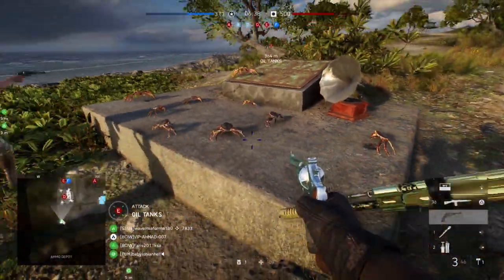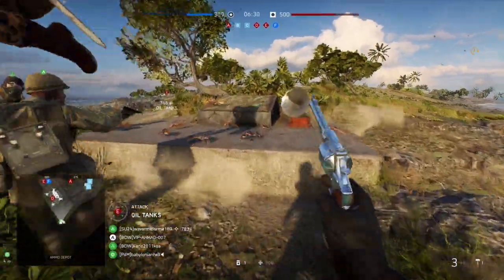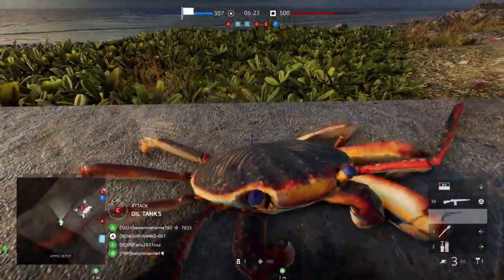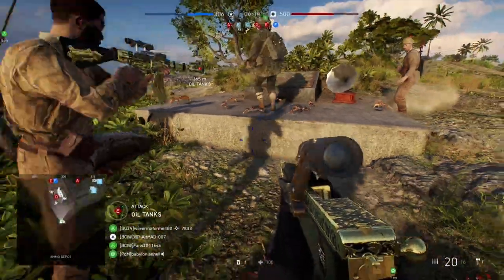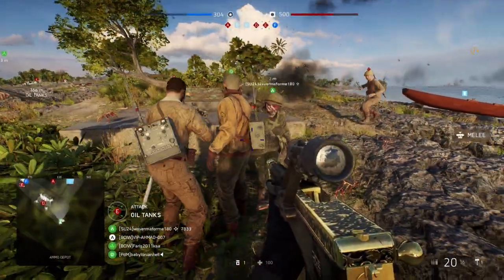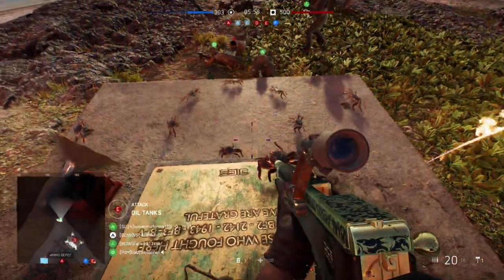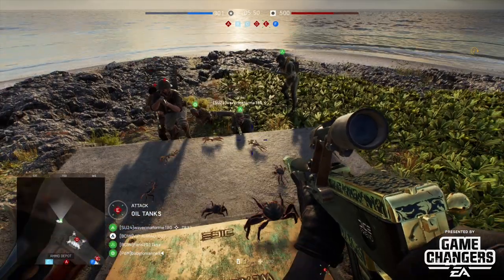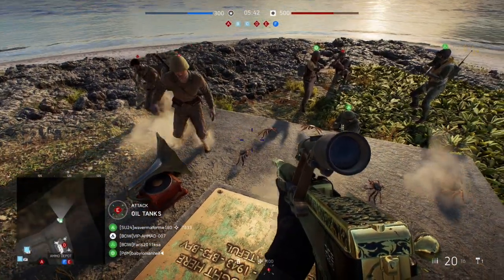شرح طريقة حل لغز وسر جزيرة ويك على باتلفيلد V والرقص مع السلطعون!! Wake Island Battlefield V EE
شرح طريقة حل لغز وسر جزيرة ويك على باتلفيلد V والرقص مع السلطعون!!
Battlefield V ester egg on Wake Island!!

مع تحيات
VIP-AHMAD-007